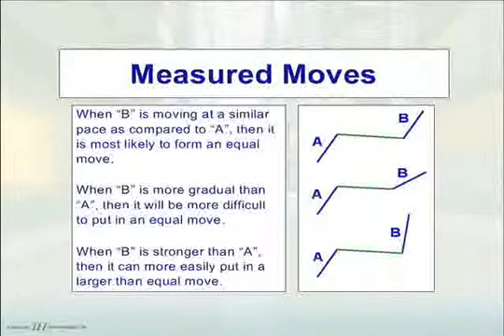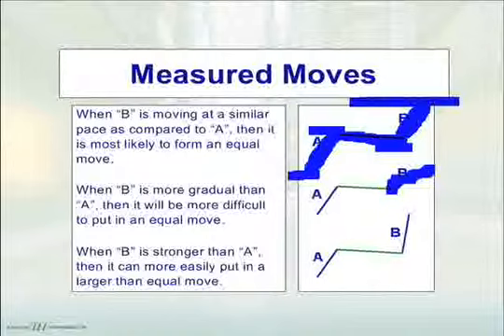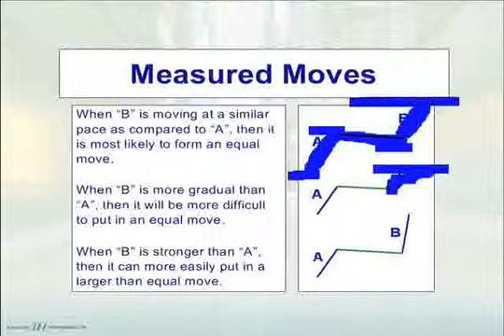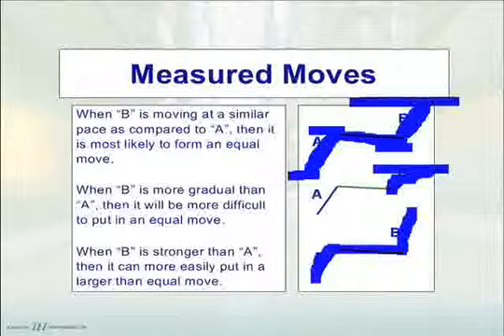Toni Hansen on Longer Term Strategies for Managing Currency Moves 3